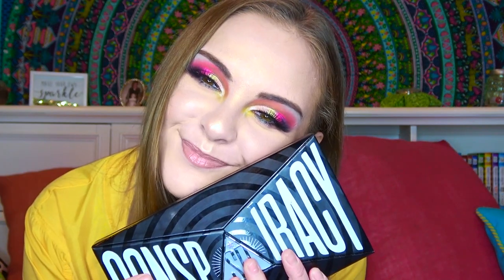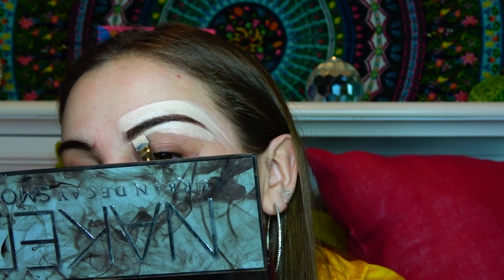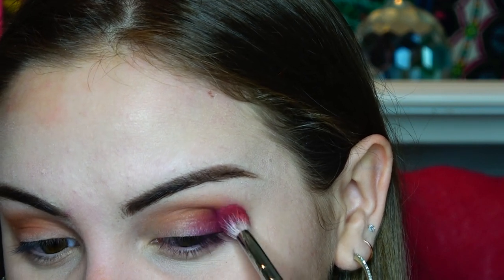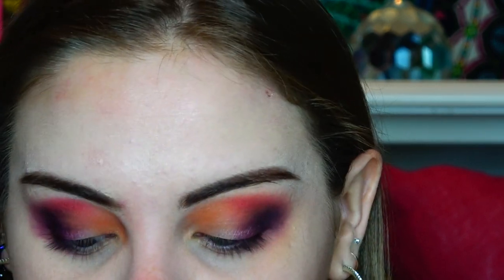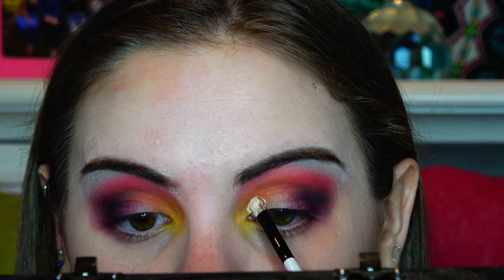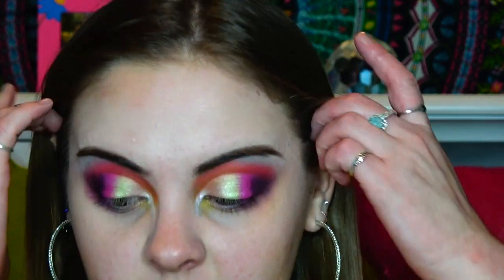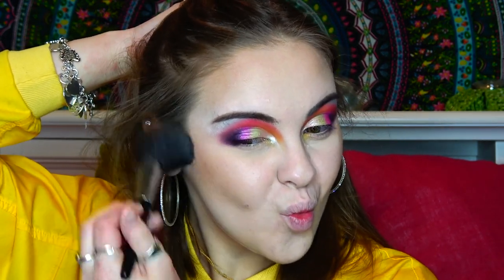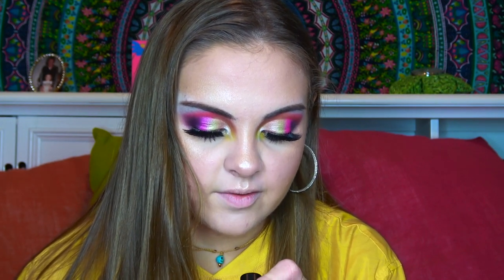USING EVERY COLOR IN THE CONSPIRACY PALETTE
I'm so thankful for each of you watching and choosing to join me on my journey into this community! I hope you enjoy this video as much as I did making it and I am already so thankful for your support. Finally being able to create and share something after so many years of waiting for the right moment is so bittersweet to me and hopefully this can be a place where you gain encouragement & positivity.

Much love~Em

Insta~ emmadaves
Makeup insta~ emmadavesmua

Also very special thanks to @kayleecmitchell for helping me film this video so go sub and follow her on all her socials!

Last thanks to my editor Caroline :)

See you later rats ;)